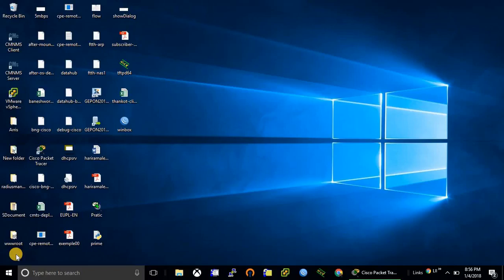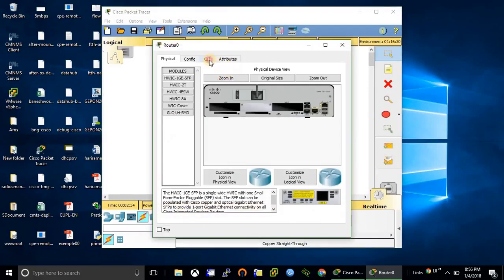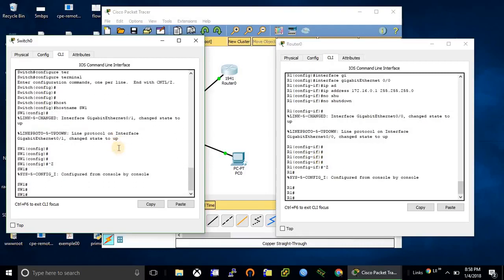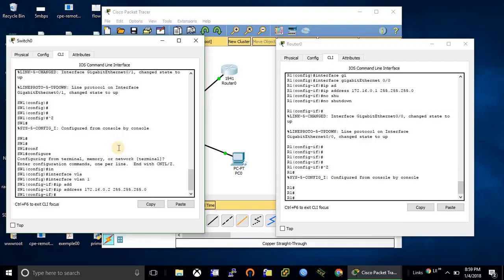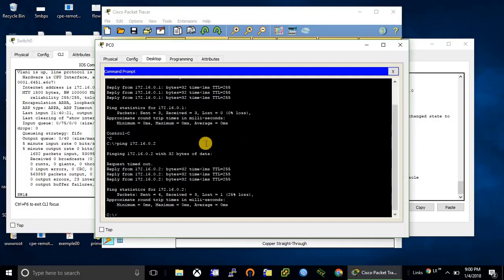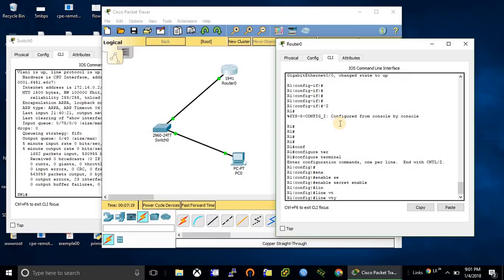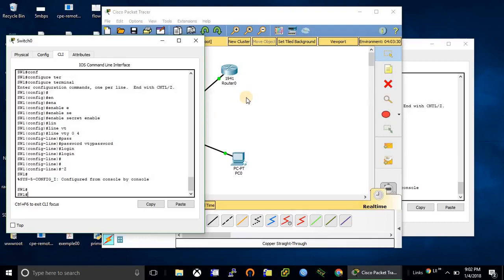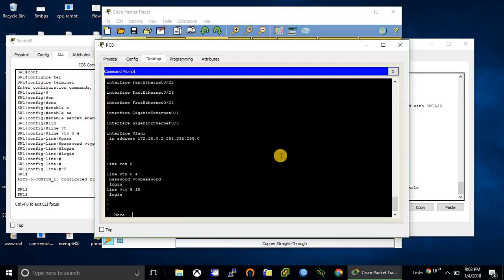Telnet Protocol Configuration on Cisco Switch & Router (2022)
Telnet commands settings for cisco router.